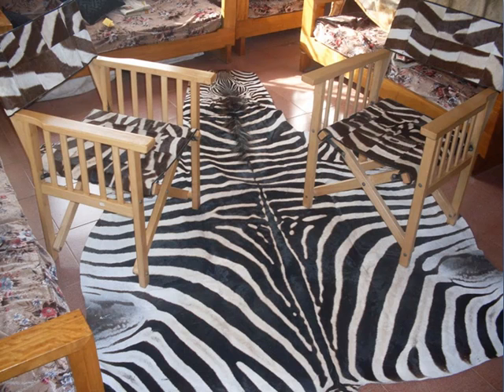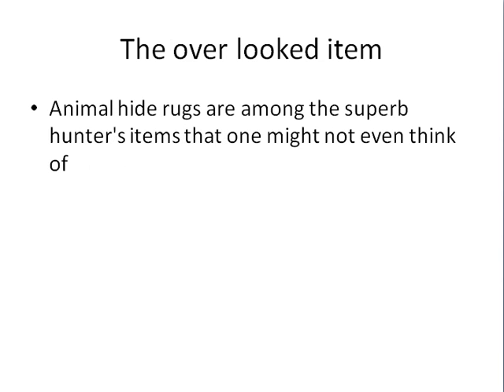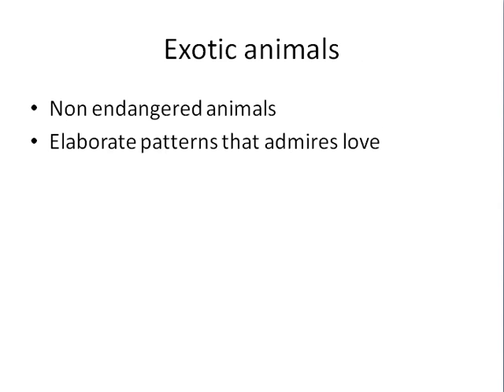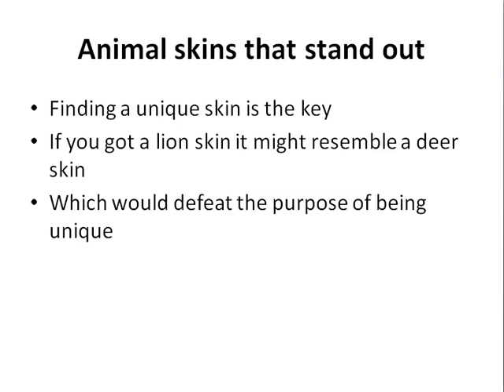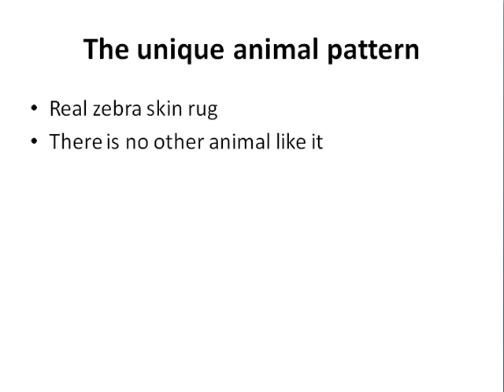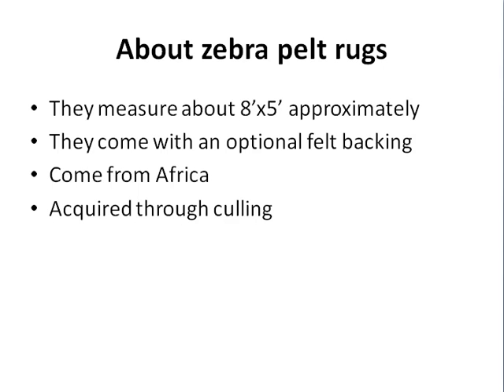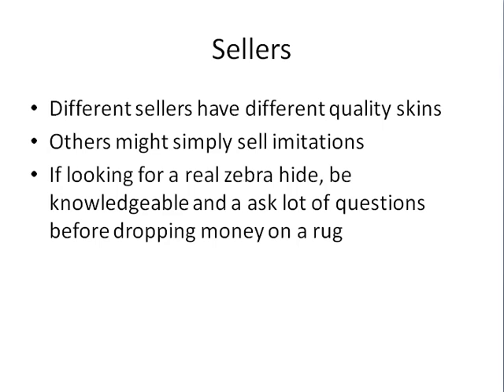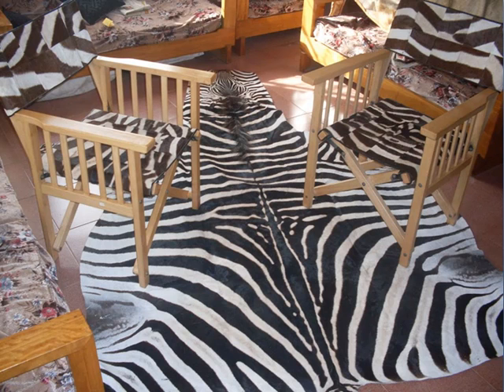Finding a Unique Animal Skin Rug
Unique Animal Skin Rug
The coupon can be used more than once, twice or even a thousand times as long as you use it to buy a zebra hide rug from zebraskindecor.com.